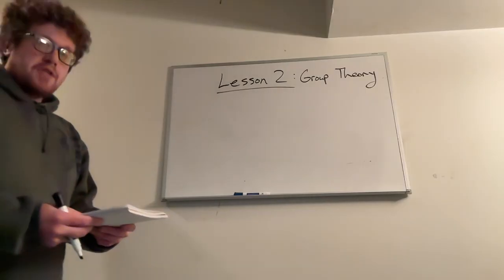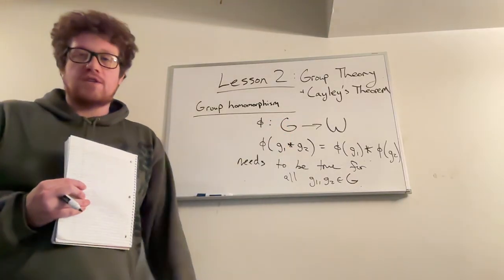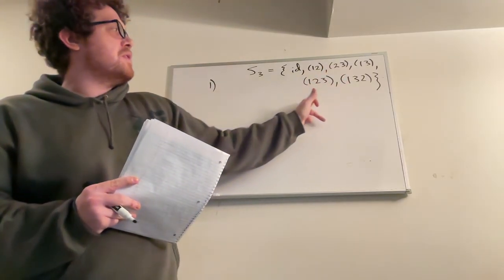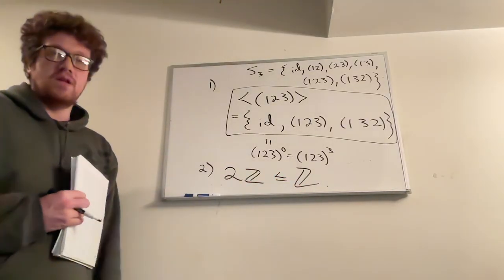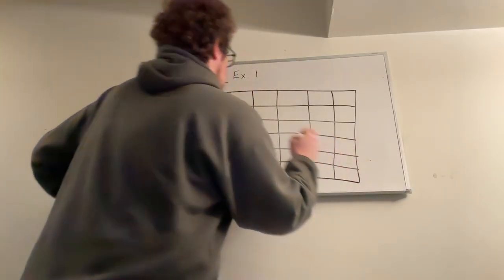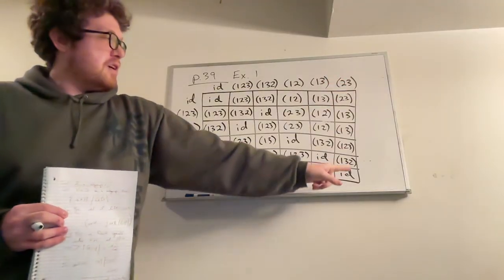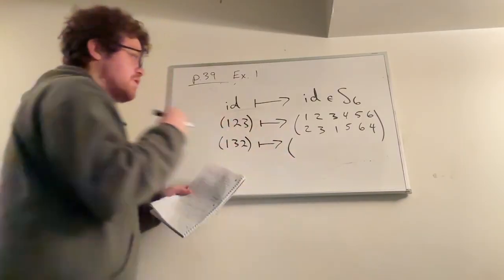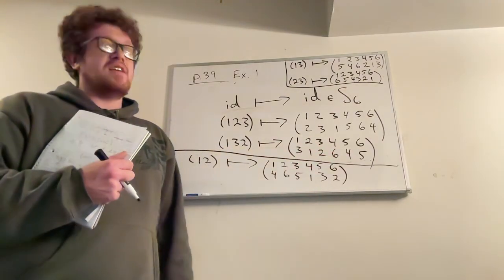Lesson 2: Group Theory and Cayley's Theorem 2025 11 21_TT_15 56 38